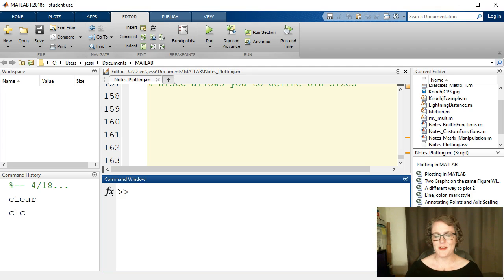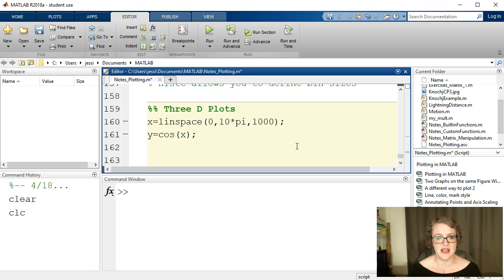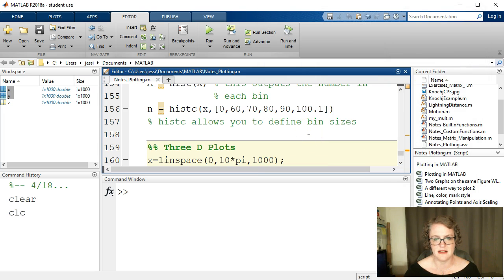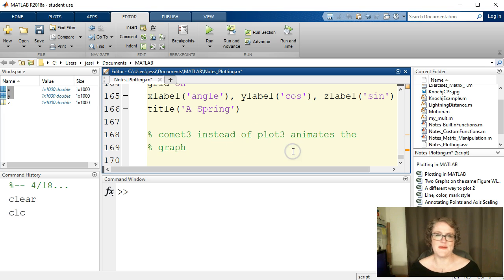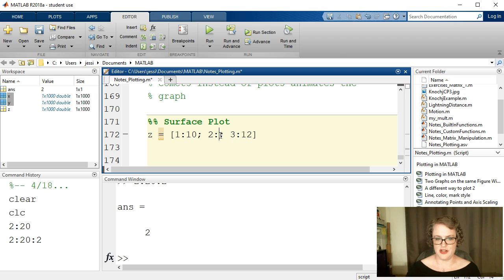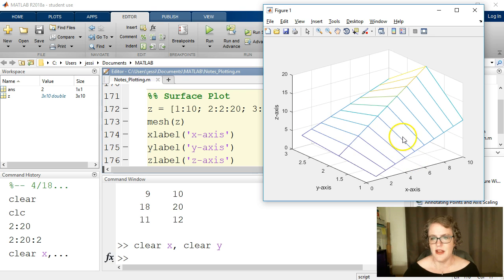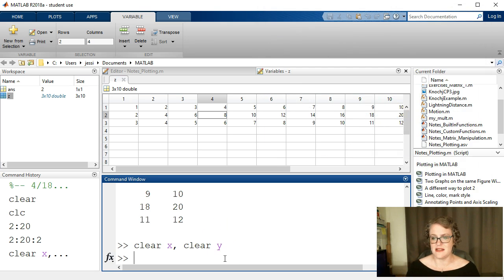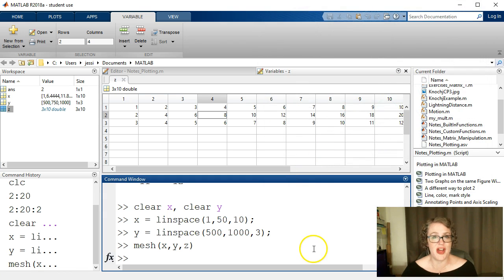E102 3D Plotting, Part 1